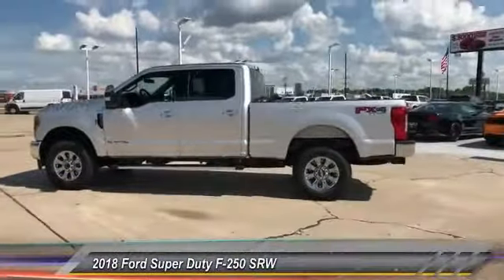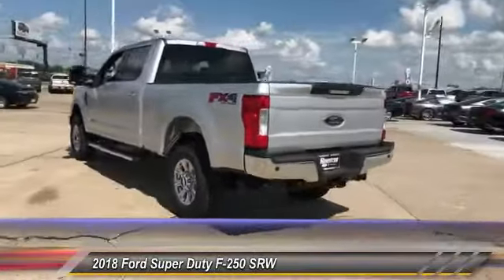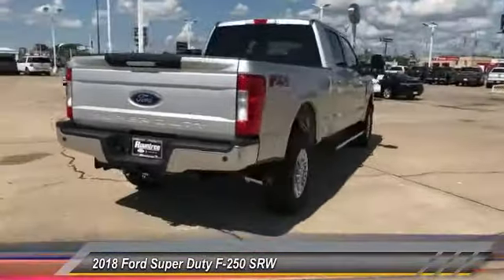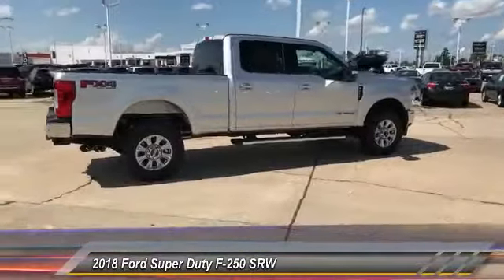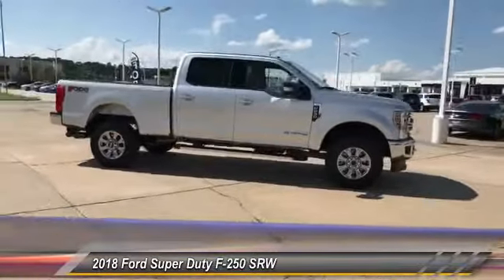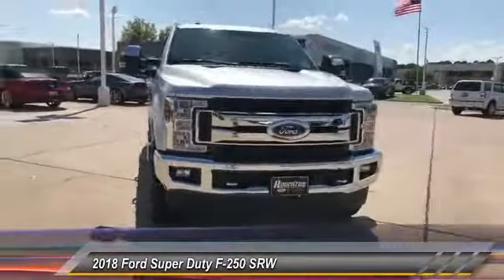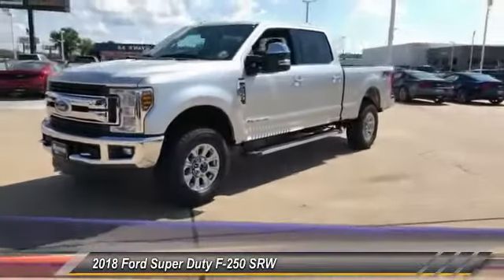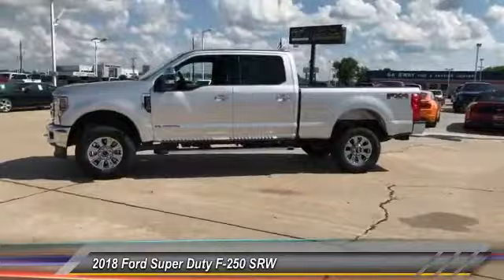2018 Ford Super Duty F-250 SRW Shreveport LA JEC98119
2018 Ford Super Duty F-250 SRW XLT

Rountree Ford
8770 Business Park Dr

We are excited to offer this 2018 Ford Super Duty F-250 SRW. This Ford includes: REAR CHMSL CAMERA VOICE-ACTIVATED NAVIGATION HD Radio Navigation System Satellite Radio ENGINE: 6.7L 4V OHV POWER STROKE V8 TURBO DIESEL B20 Diesel Fuel 8 Cylinder Engine Turbocharged UPFITTER SWITCHES TRANSMISSION: TORQSHIFT 6-SPEED AUTOMATIC Transmission w/Dual Shift Mode A/T 6-Speed A/T XLT PREMIUM PACKAGE Fog Lamps WiFi Hotspot Steering Wheel Audio Controls Smart Device Integration Chrome Wheels Rear Parking Aid Power Driver Seat Heated Front Seat(s) Power Door Locks Keyless Entry Adjustable Pedals Passenger Adjustable Lumbar Bluetooth Connection Telematics Auxiliary Audio Input Running Boards/Side Steps Driver Adjustable Lumbar MP3 Player FX4 OFF-ROAD PACKAGE FIXED REAR-WINDOW W/DEFROST Rear Defrost EXTRA HEAVY-DUTY 200 AMP ALTERNATOR TIRES: LT275/70RX18E BSW Tires - Rear All-Terrain Tires - Front All-Terrain 110V/400W OUTLET REMOTE START SYSTEM Remote Engine Start ENGINE BLOCK HEATER CAMPER PACKAGE INGOT SILVER METALLIC ELECTRONIC-LOCKING W/3.55 AXLE RATIO Locking/Limited Slip Differential ORDER CODE 603A POWERSCOPE TRAILER TOW MIRRORS W/HEAT Integrated Turn Signal Mirrors Power Mirror(s) Heated Mirrors Power Folding Mirrors *Note - For third party subscriptions or services, please contact the dealer for more information.* You appreciate the finer things in life, the vehicle you drive should not be the exception. Style, performance, sophistication is in a class of its own with this stunning Ford Super Duty F-250 SRW. Equipped with 4WD, this Ford Super Duty F-250 SRW gives you added confidence to tackle the surface of any path you take. Put away your phone and focus on the road, your new vehicle has navigation. We look forward to seeing you soon!